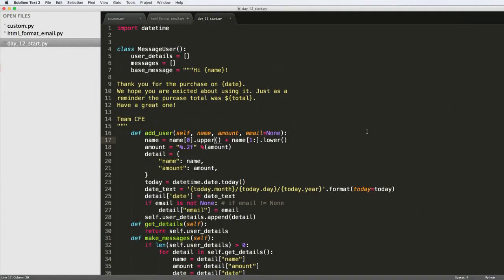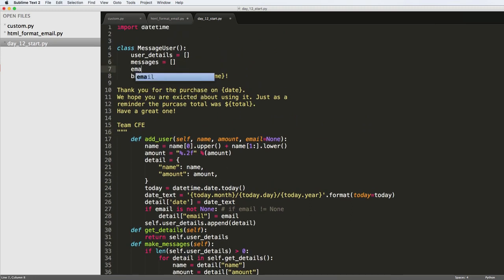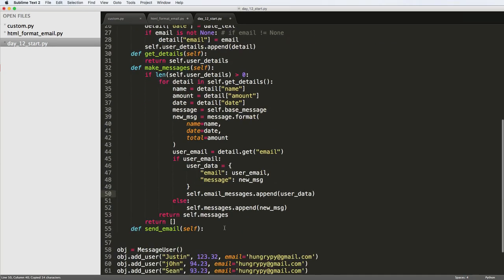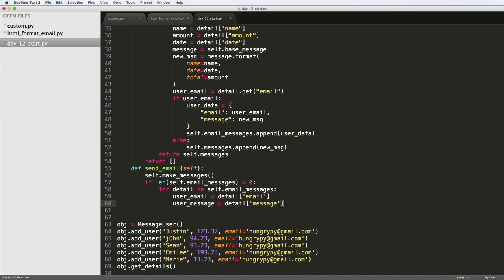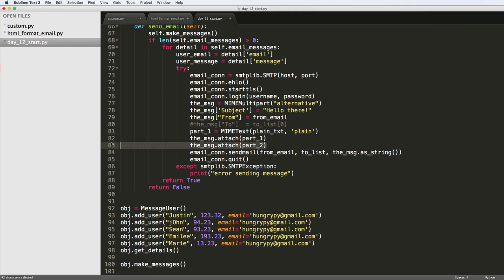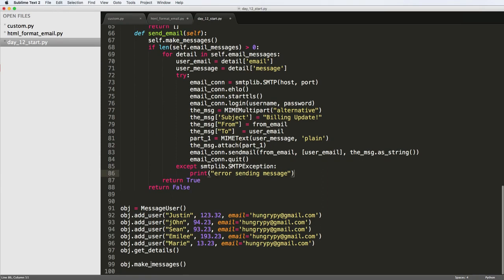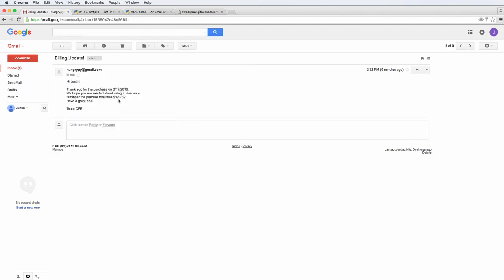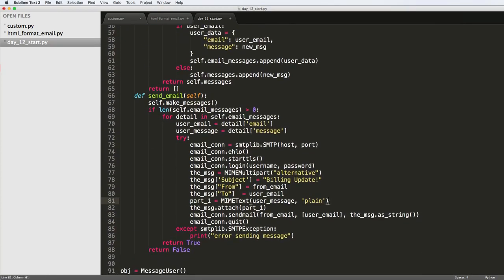Python tutorial for beginners - Send Formatted Emails to a Set of Users with Python